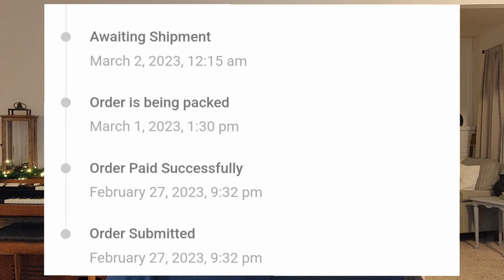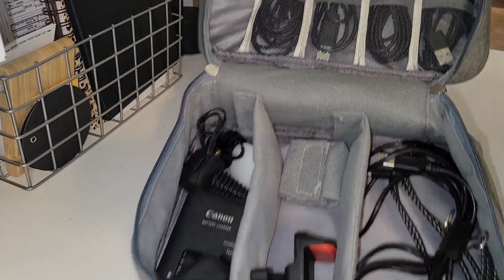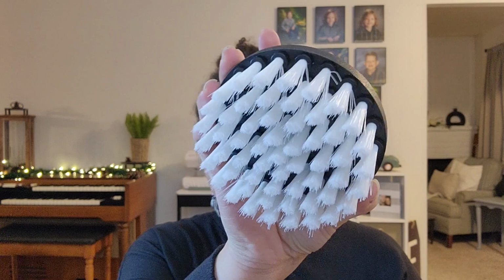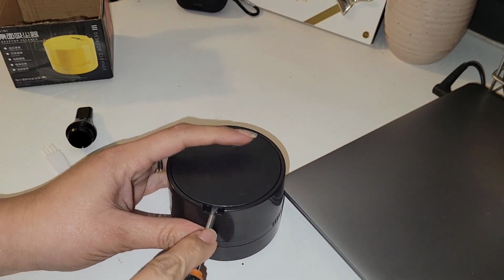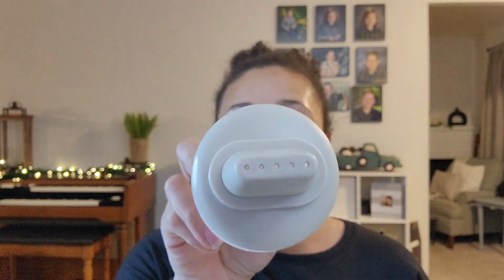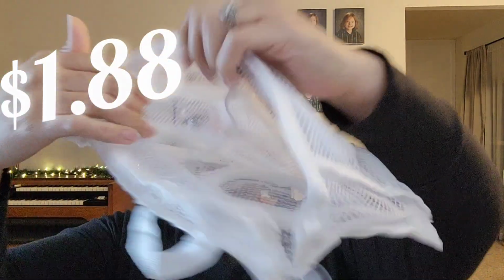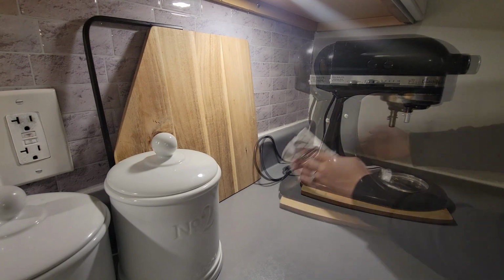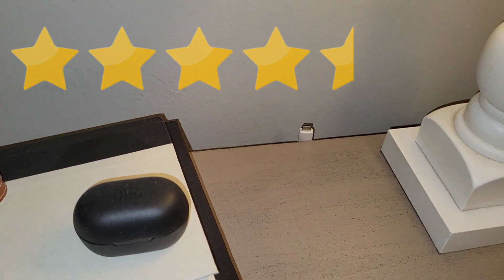TEMU Home Haul and REVIEW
We've all heard of TEMU! But is it any good? Today we try home related products and see if they are worth it.

      landdhome
* Send us Mail
       7055 Mexico Rd. 457​​